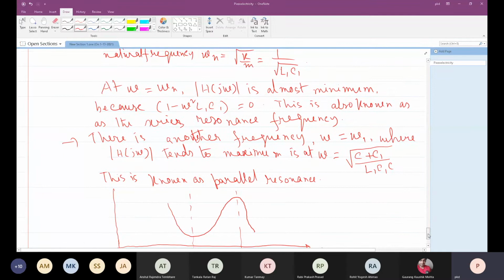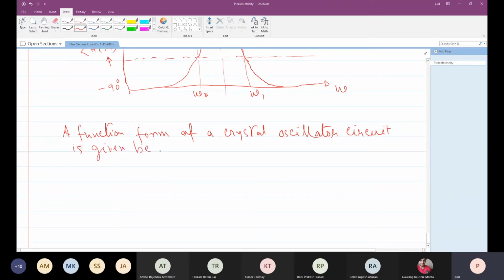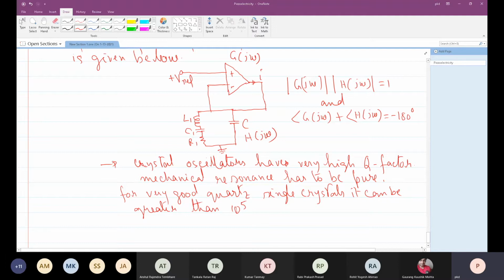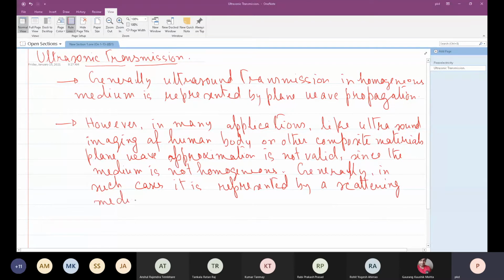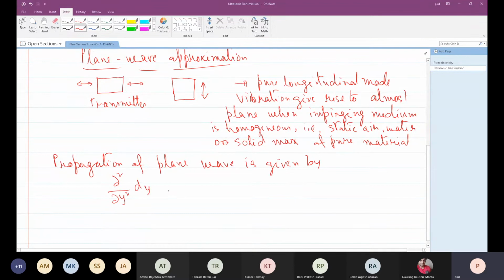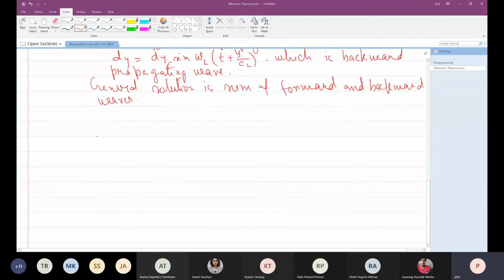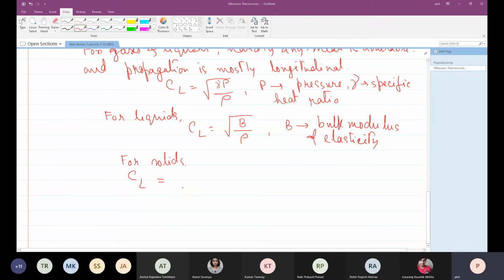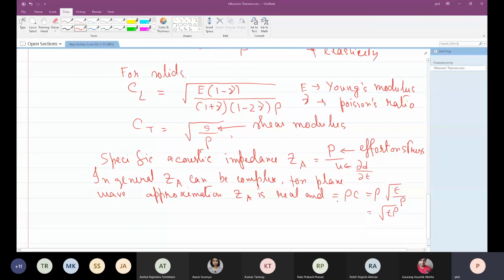Instrumentation Devices 2 | Lecture 5 | 15-01-2021